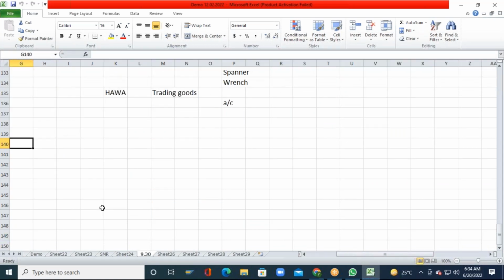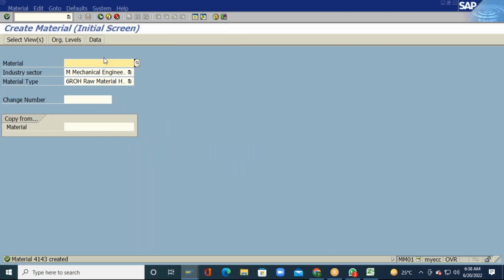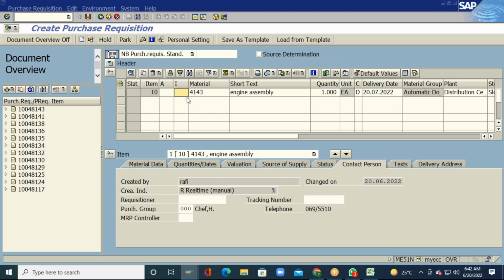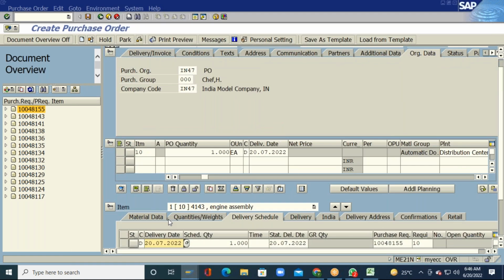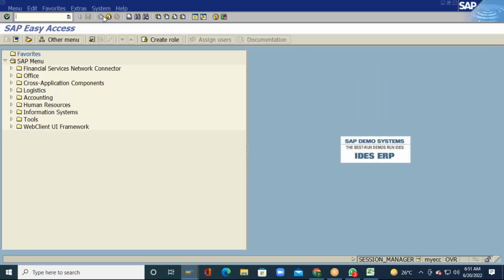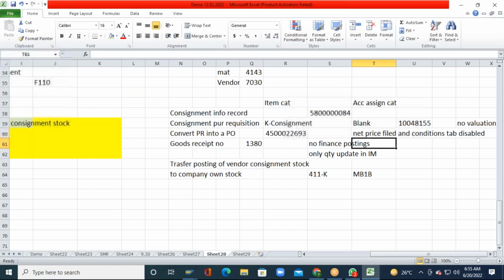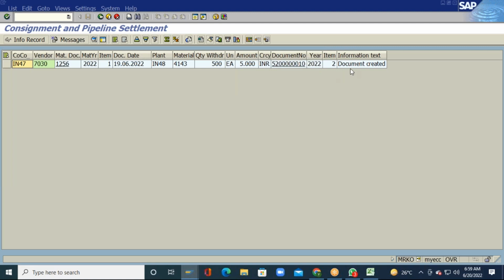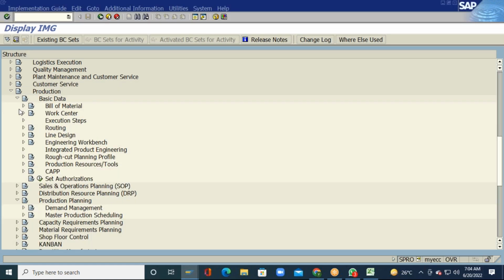SAP Online Course